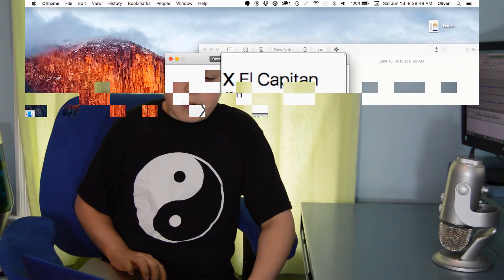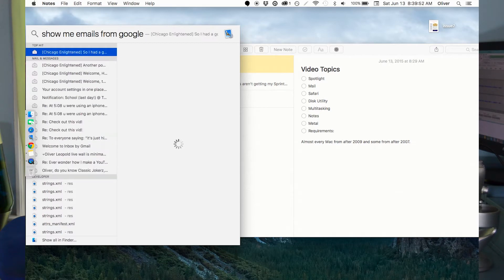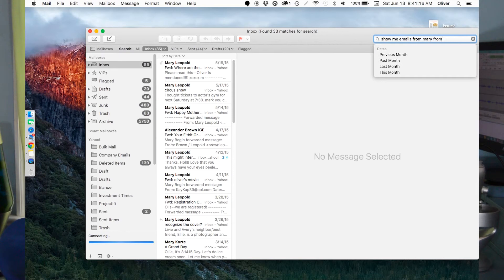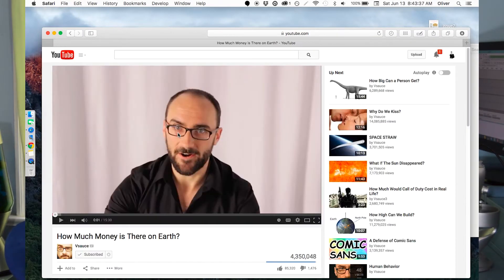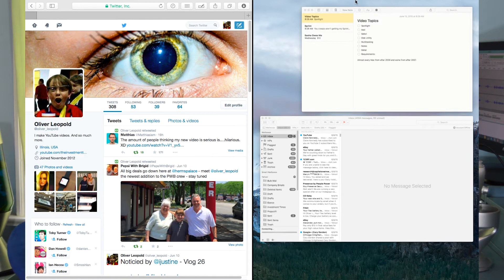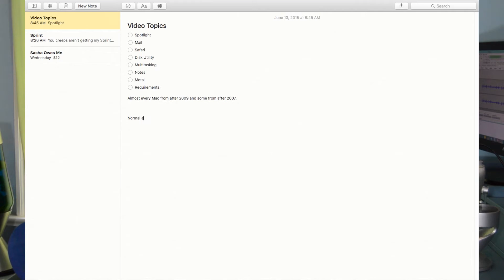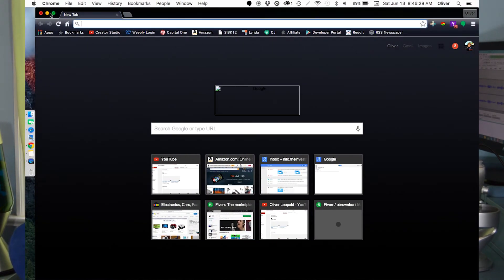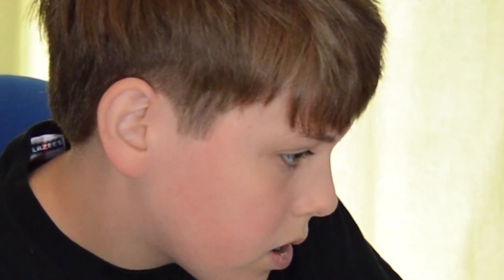OS X El Capitan - Walkthrough!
It was really interesting looking at such a beta version. There were a lot of problems with it that can be solved in the future.

*Read more!*

—Gear!—

I have personally used GoDaddy and I love it so much! It is really inexpensive alternative to all those expensive alternatives. For one dollar a month, you get a domain and complete hosting. There are some hidden fees, though. They are just $0.18 for the first month and that is government mandated. Wow! But wait! Don’t go to their website… you have to go through me first! Also, just checking it out really helps the channel.

It is the best website that will forever help me! Really? That big of an impact? YES! It can literally be anything. It could be a dollar or it could be a thousand. (Please don’t make it a thousand, though. I don’t want your wallet to be impacted!)

—Flattr!—

On my Instagram and here on my YouTube, you can like my content! If you have a account and budget with Flattr, you will be sending me a micro donation. A what now? Go ahead and sign up for Flattr, then just start liking the pictures you like of mine and the videos you like of mine.

Help us caption &amp; translate this video!